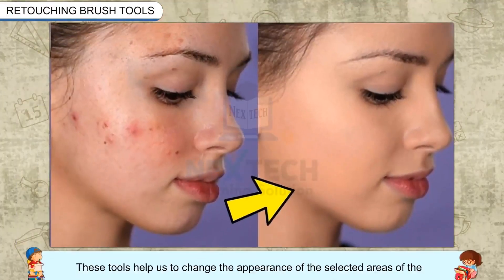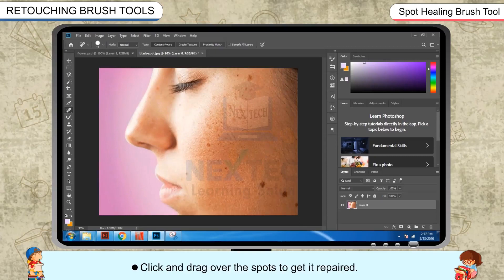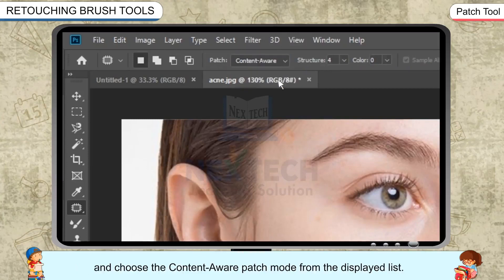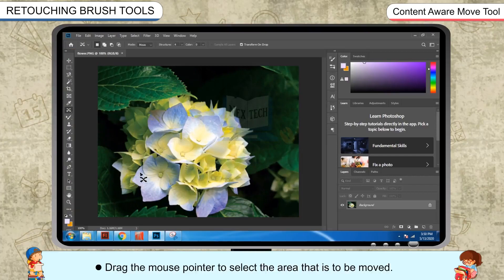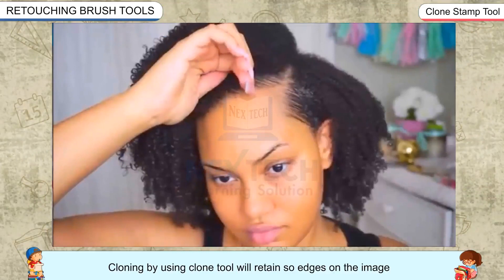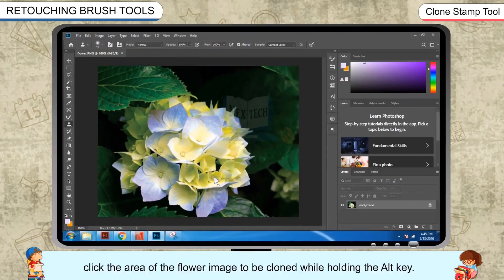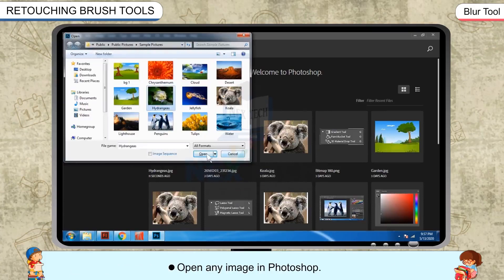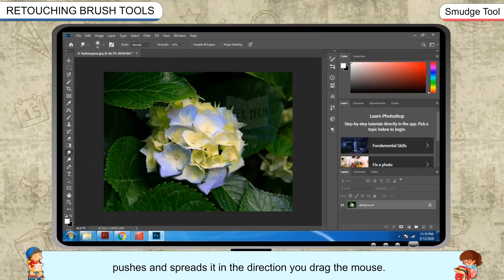Retouching Brush Tools